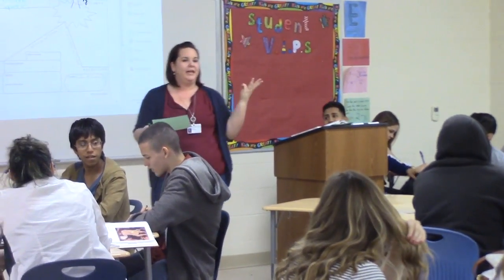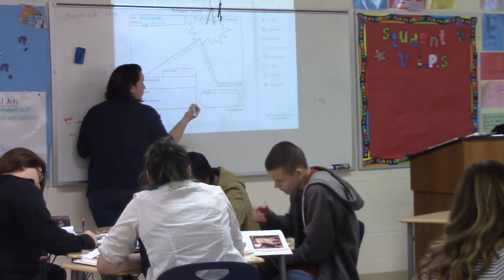Pitrone readingstrategy plot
Teaching a lesson using plot diagrams to help with comprehension.